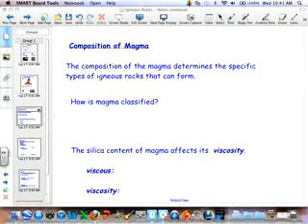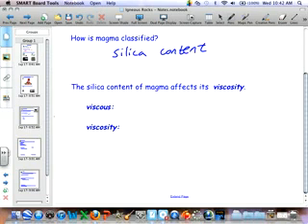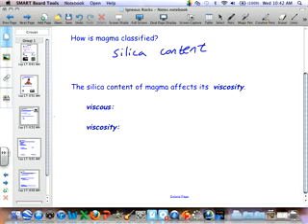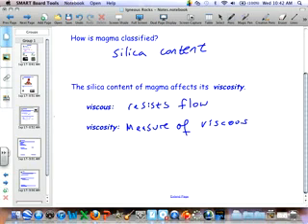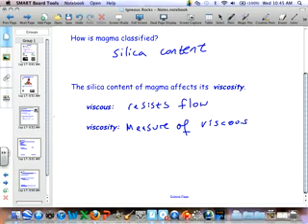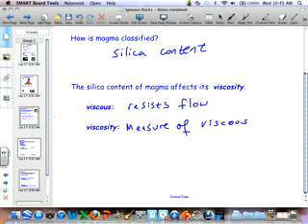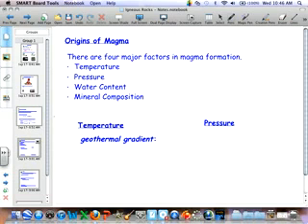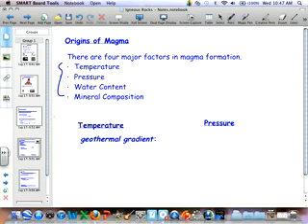Igneous Rocks Part 2